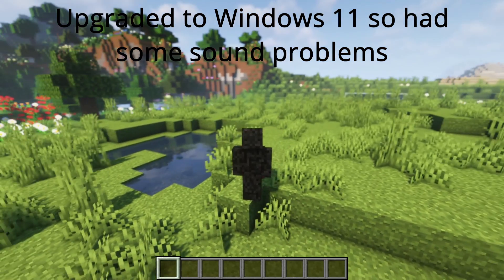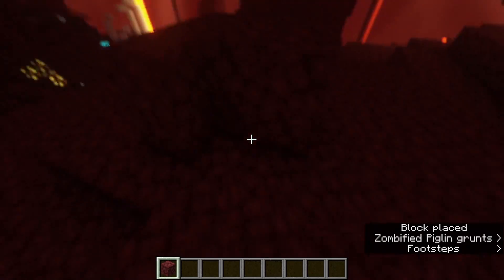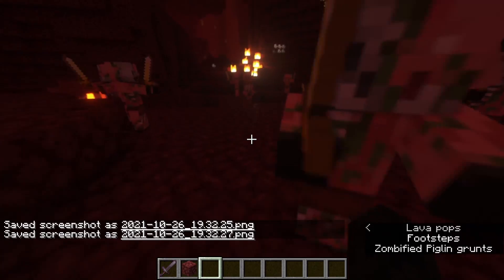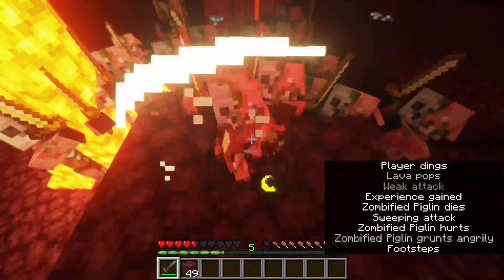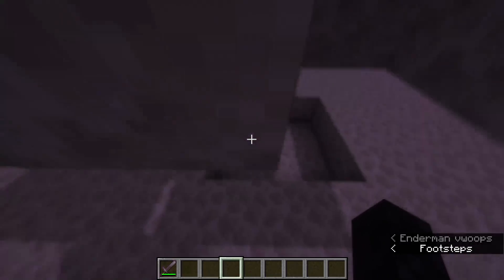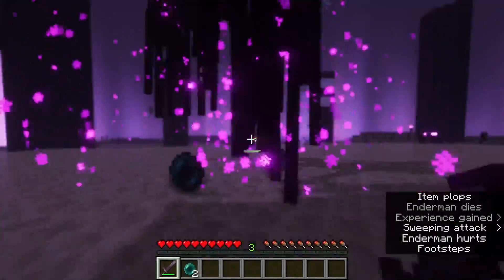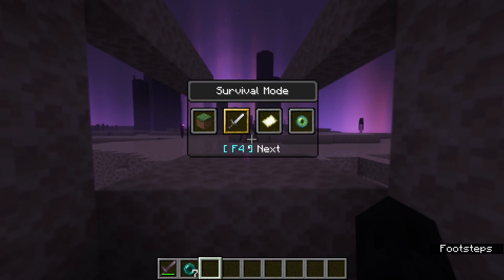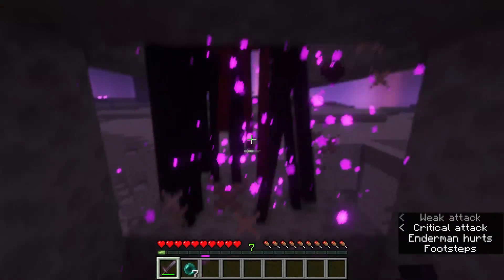3 on the go Easy Minecraft Mob Farms (Zombified Piglin and Enderman)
This video is about how to make 3 easy and on the go mob farms. Simple and effective!

0:00 Intro

0:22 Zombified Piglin Farm

2:55 Enderman Farm 1

3:18 Enderman Farm 2

4:30 Outro